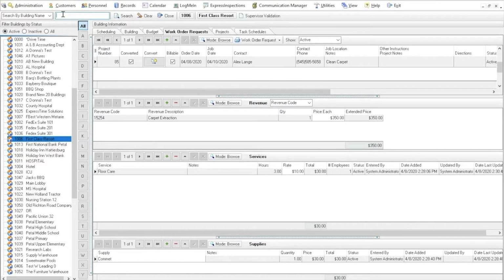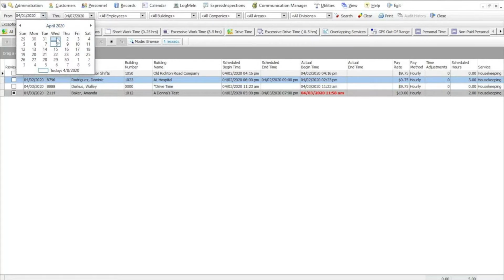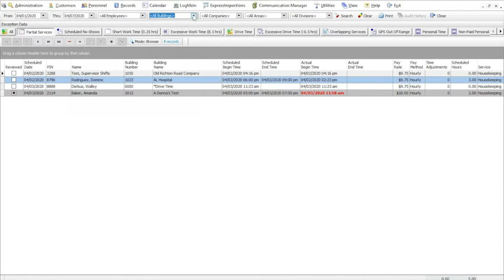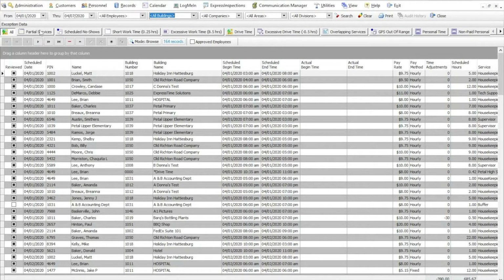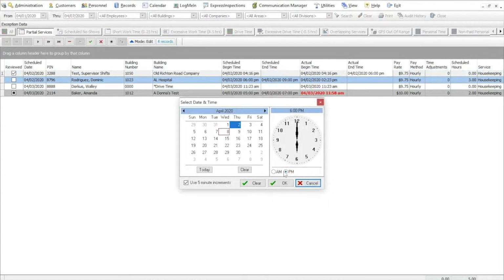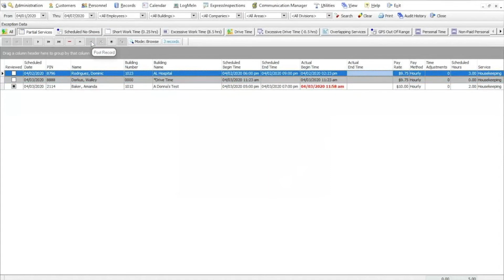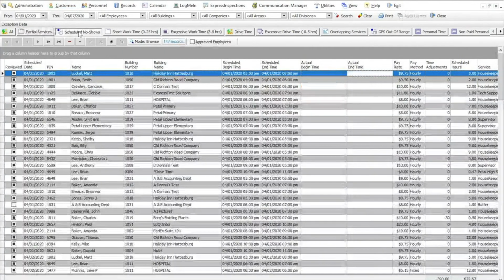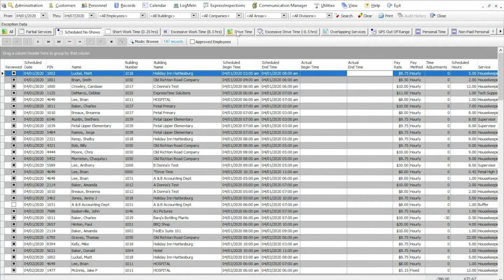How to use Exceptions Quick Edit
Learn Exceptions Quick Edit, a powerful tool in ExpressTime that lets you view and edit time discrepancies and much, much more.  Fill in, delete, correct and also add time on one screen for a whole company or just for one building.